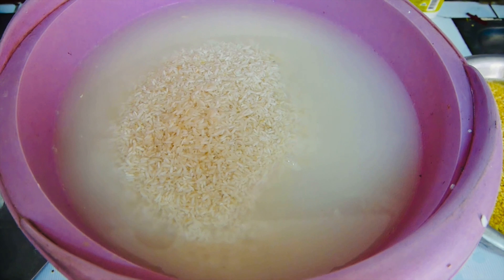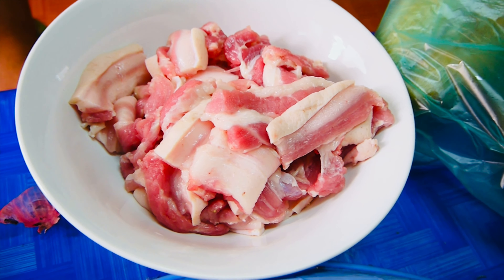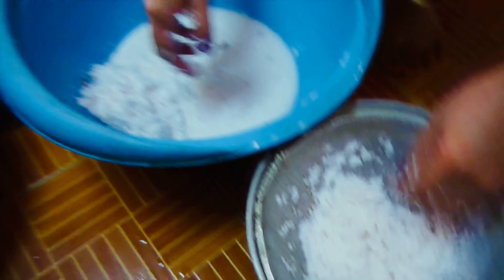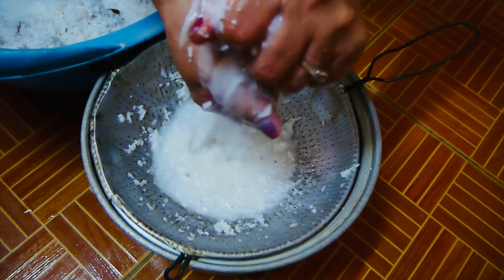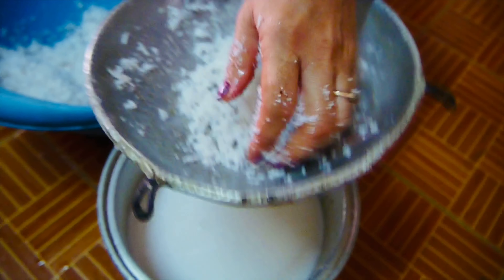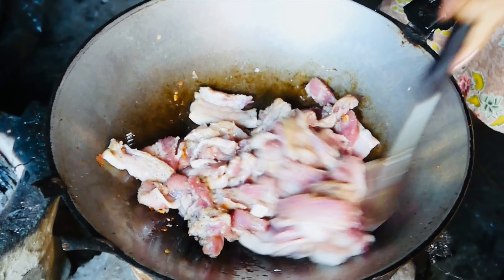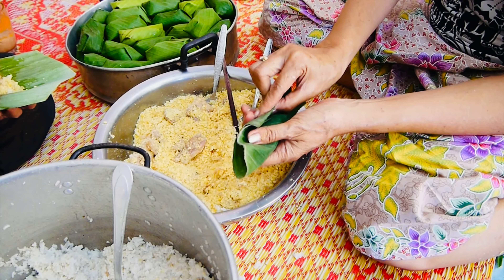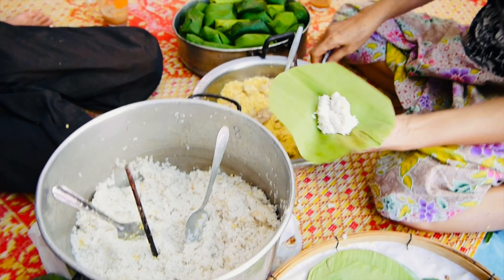Sticky Rice in Banana Leaf Vientiane Laos ทำข้าวต้ม เวียงจันทน์ ลาว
Making Sticky Rice in Banana Leaf ( Khao Thom ), Vientiane, Laos for the Annual Boun That Luang Festival ทำข้าวต้ม เวียงจันทน์ ลาว
🇱🇦3 สัปดาห์ ท่องเที่ยว ประเทศลาว เพลย์ลิสต์ ➡️▶️